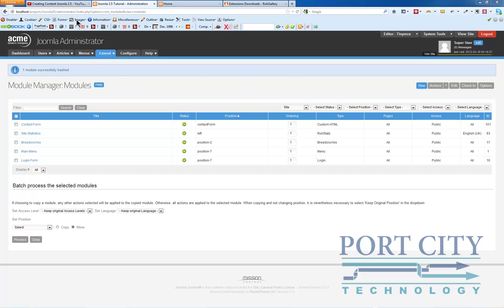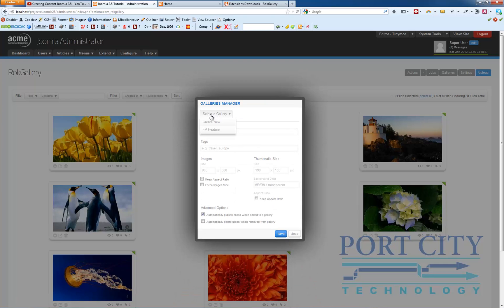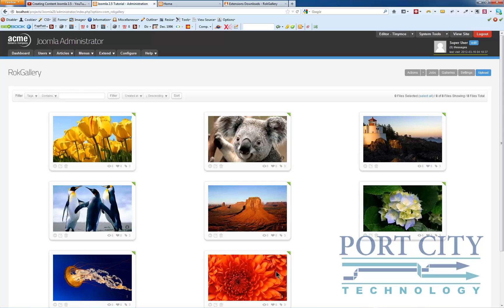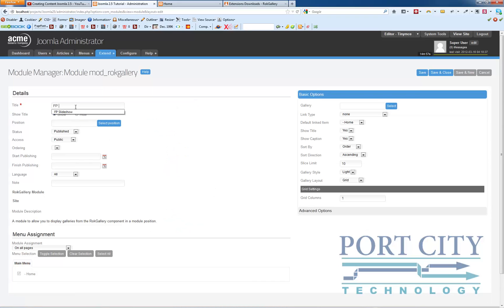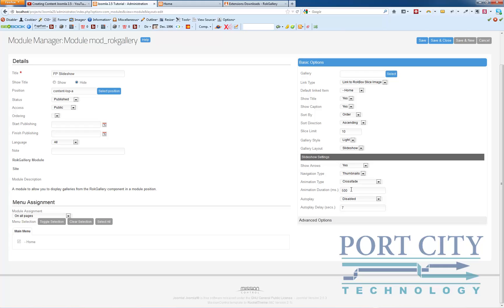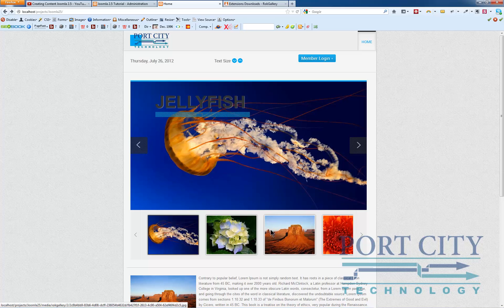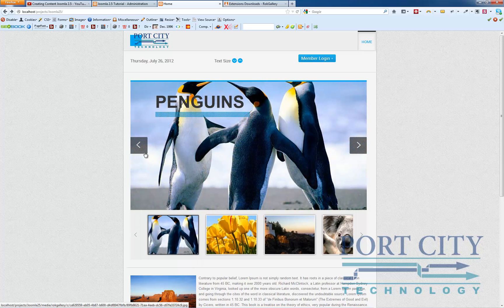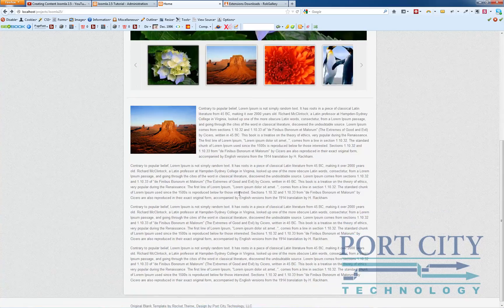Create Rok Gallery Slideshow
In this tutorial I explain how to create a Gallery for use in a front page slide show.  This same gallery can be used as a stand alone page or it can be used independently such as this in a featured slideshow.  I also explain how to properly tag the images in the component section of the gallery.

Please like or favorite this video below if you find it useful